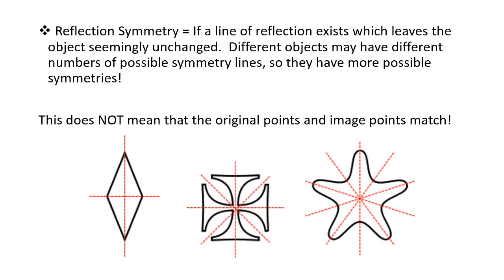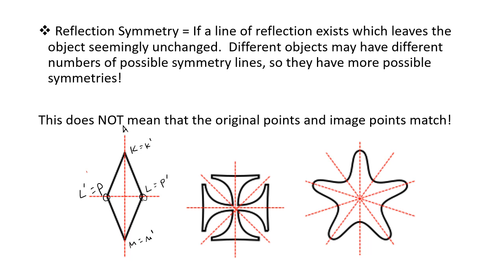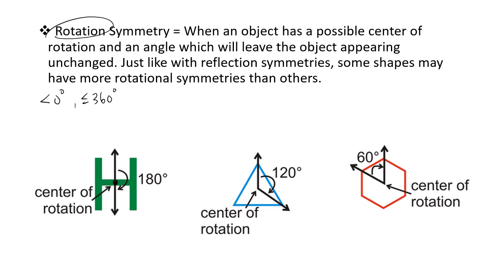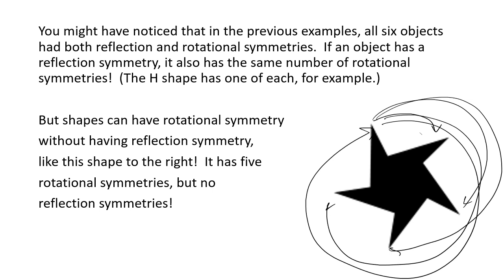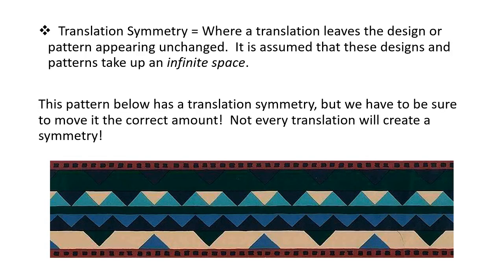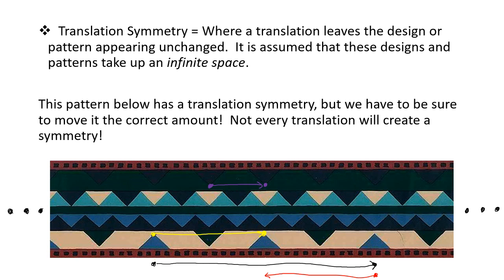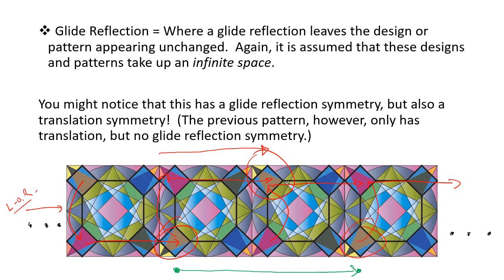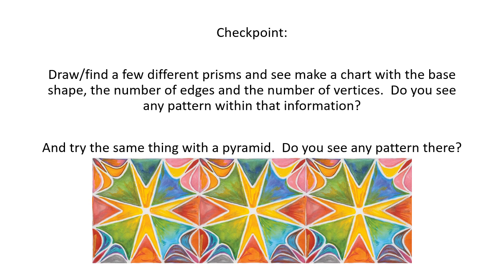Video 14.2: Symmetry